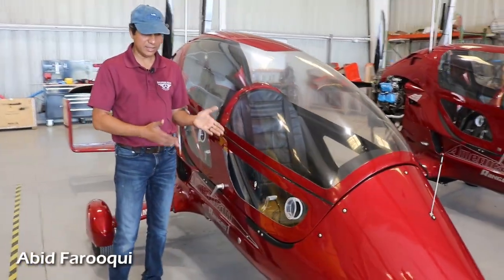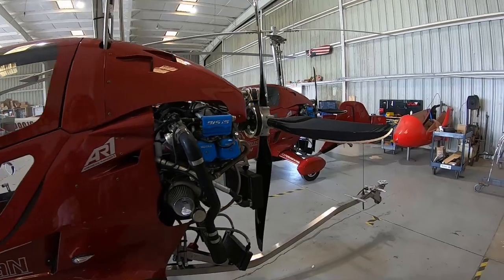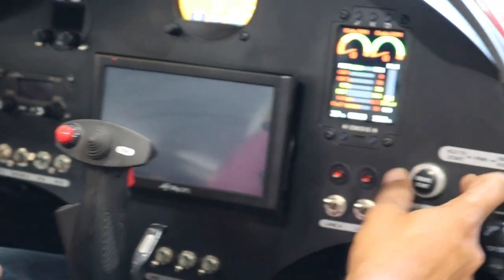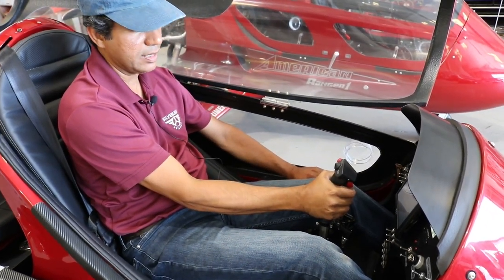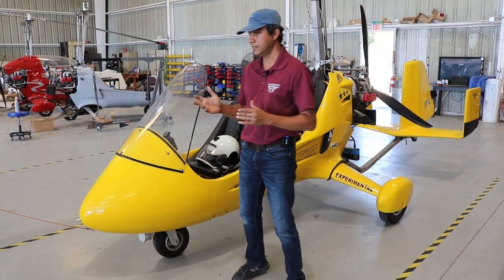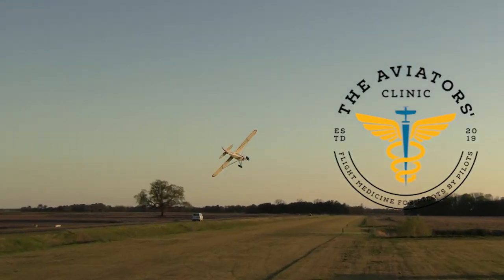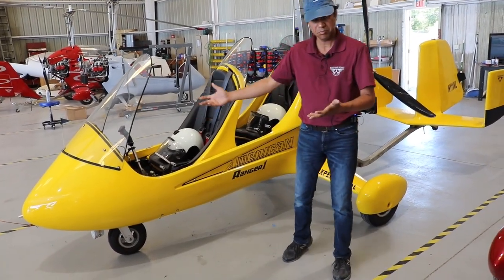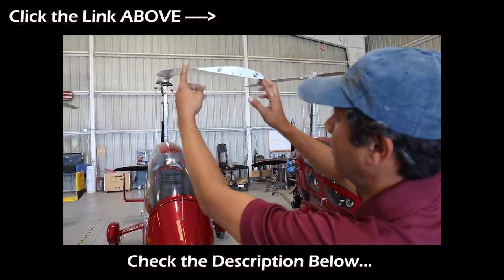A Gyrocopter YOU Can Build CHEAP! Silverlight Aviation Gyroplanes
A Gyrocopter YOU Can Build CHEAP!   Silverlight Aviation Gyroplanes walks us through what is available to BUY or BUILD from their factory